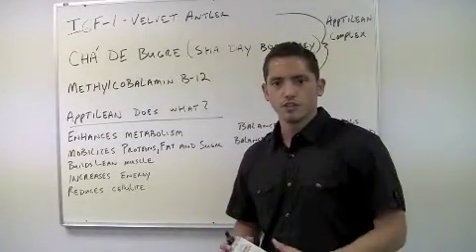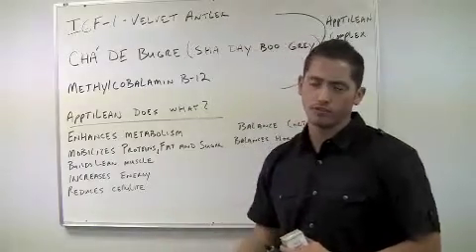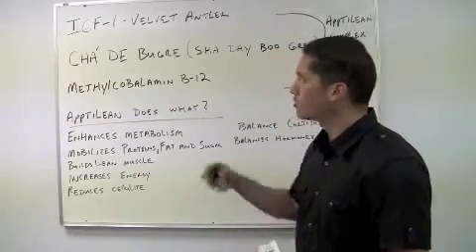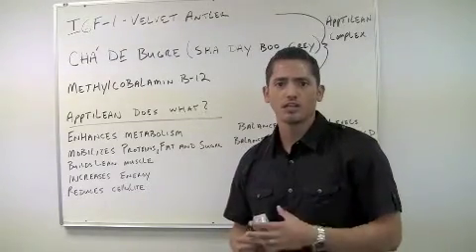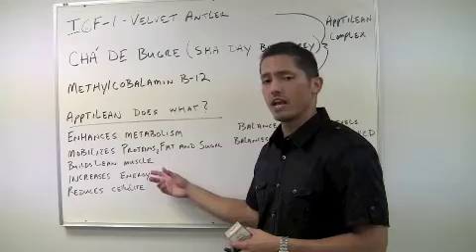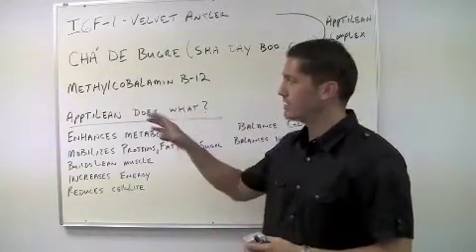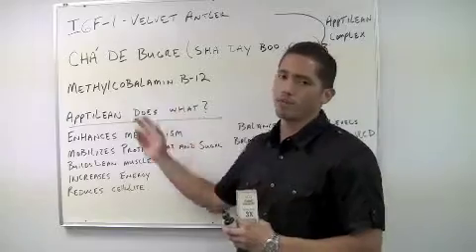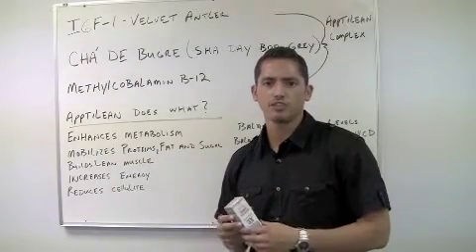Diet Enhancer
Enhance your diet and get lean!